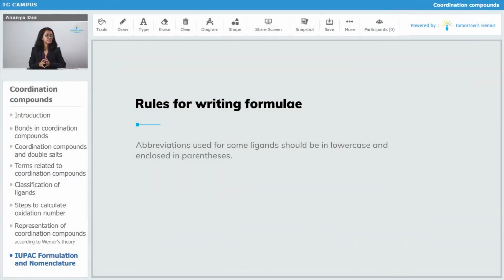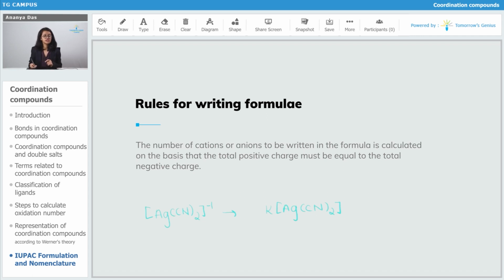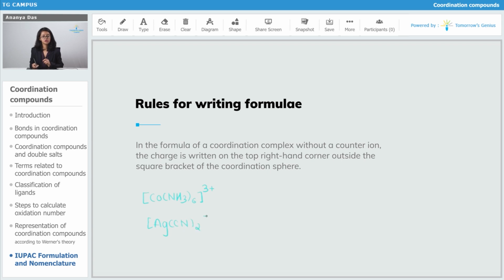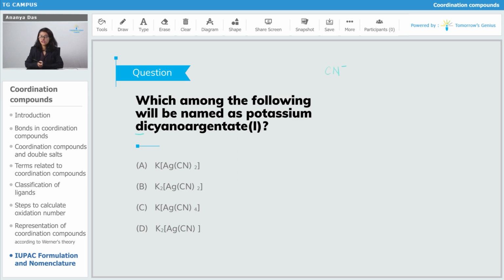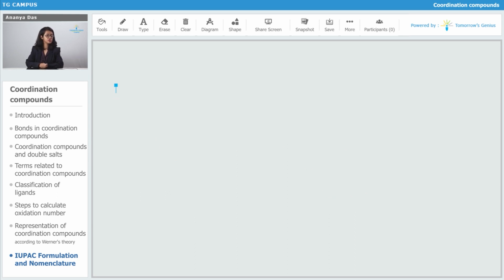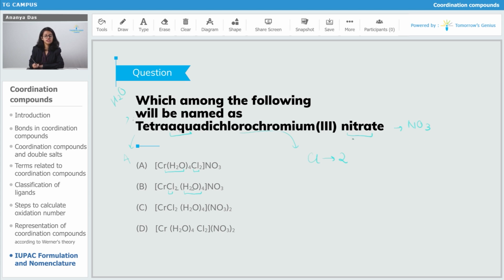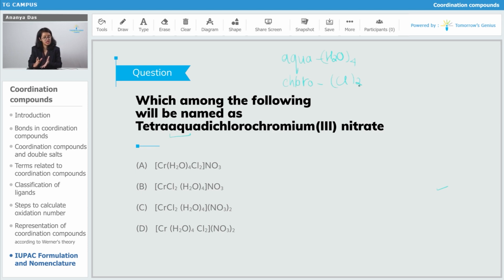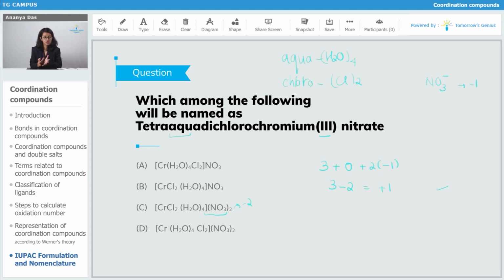Iupac Nomenclature Of Co-Ordination Compounds - Part - 02 | JEE | NEET | Chemistry - TG Campus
In this video, we will learn in detail about Iupac formulation and nomenclature with questions & answers and rules for writing formulae. Learn more about CoordinationCompounds with Tomorrow’s Genius. Let us make learning fun & create Tomorrow's Geniuses today with the best Faculties.